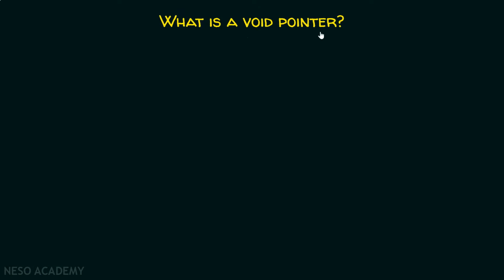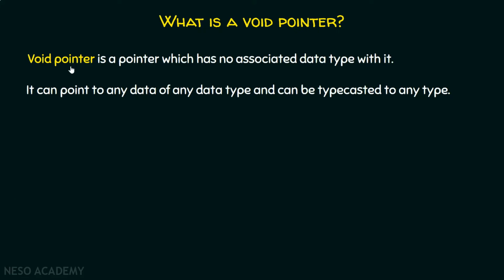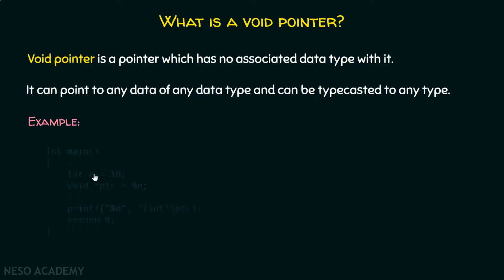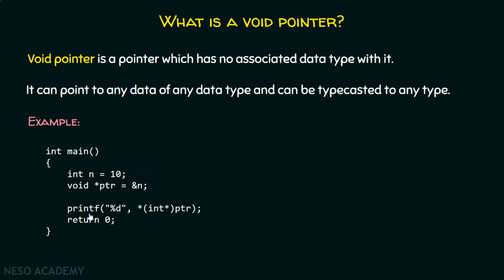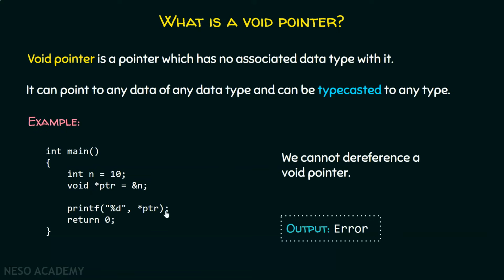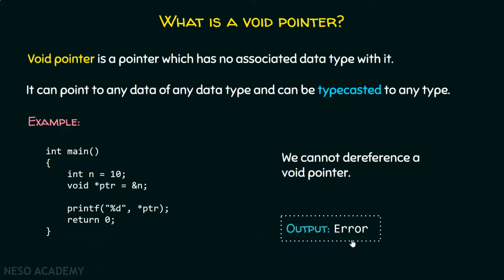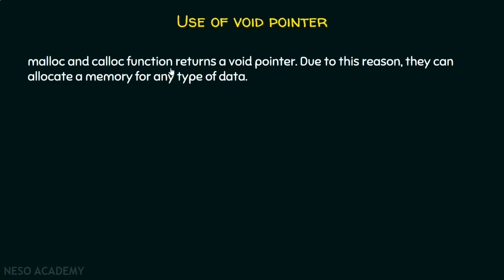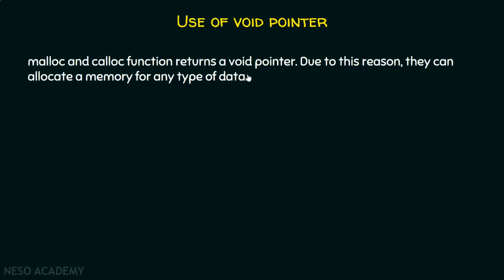Understanding the Void Pointers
Data Structures: Understanding the Void Pointers
Topics discussed:
1) What is a void pointer?
2) The use of void pointers.
3) Use of void pointer in malloc function.
4) Use of void pointer in calloc function.